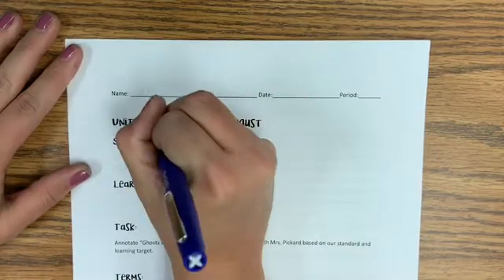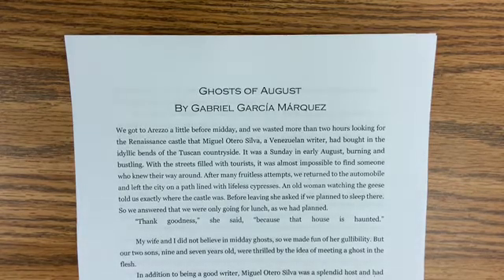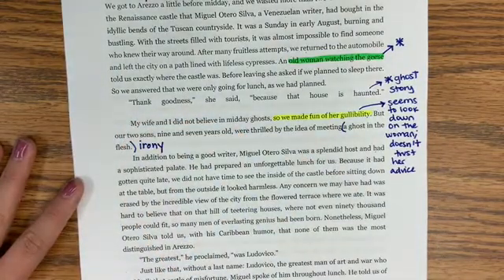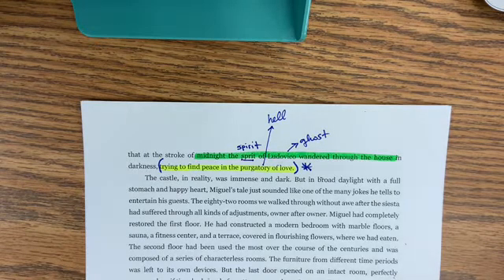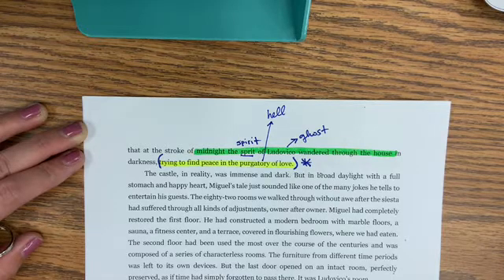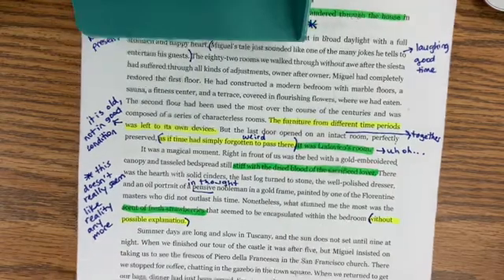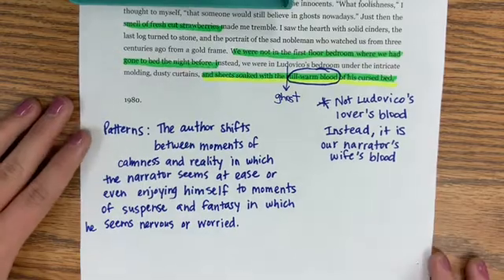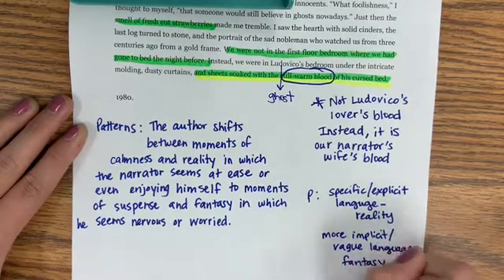Unit 1: Text 1: Ghosts of August by Gabriel Garcia Marquez